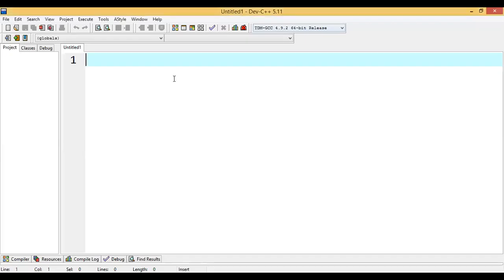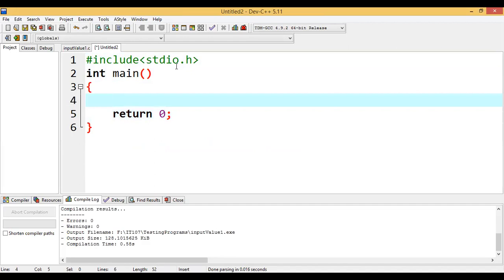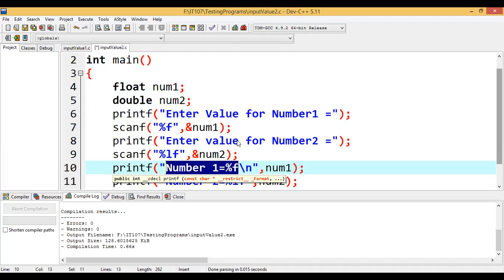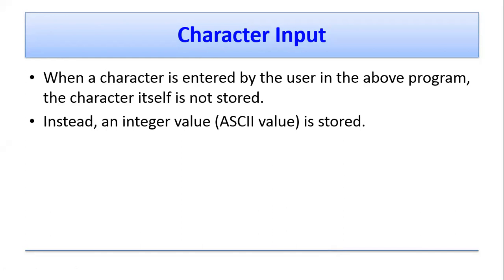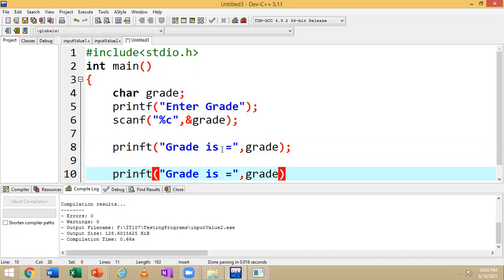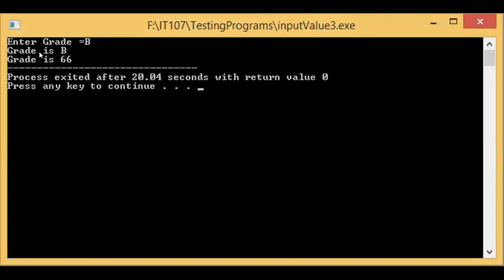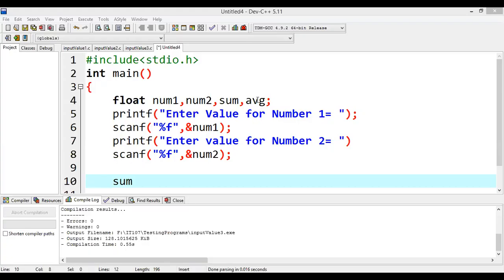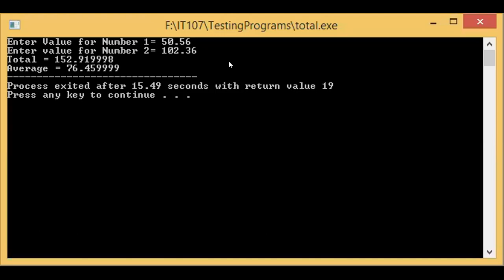IT107_Zoom_Lecture No_04_3_2